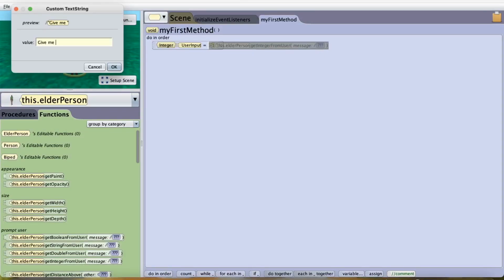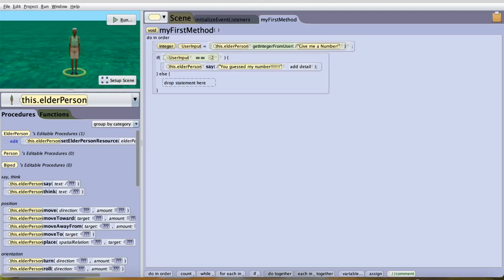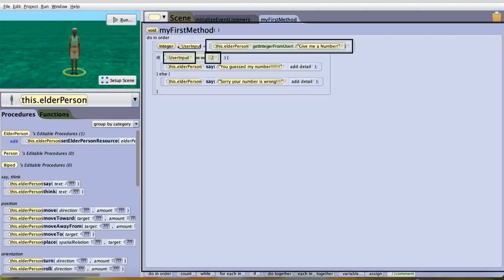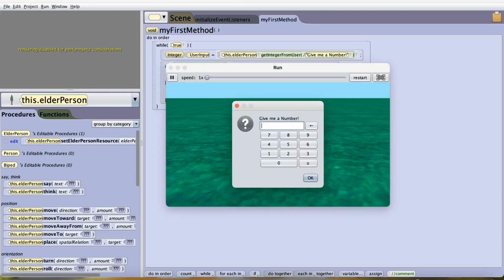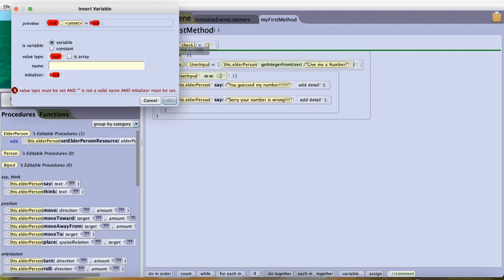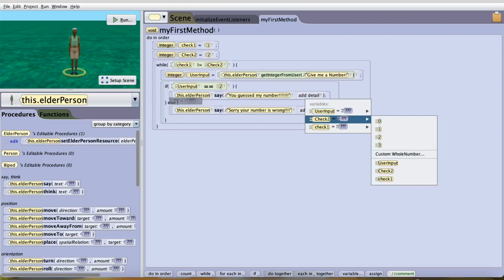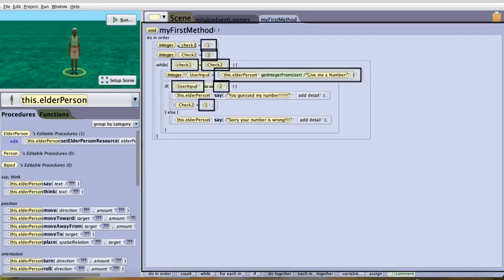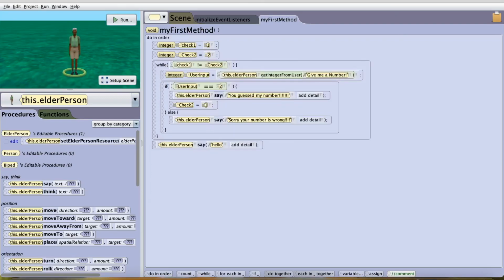How to get User Input and Use While Statements!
In this video I will show you How to get User Input. Also this video you will learn how to use While statements and break while statements.